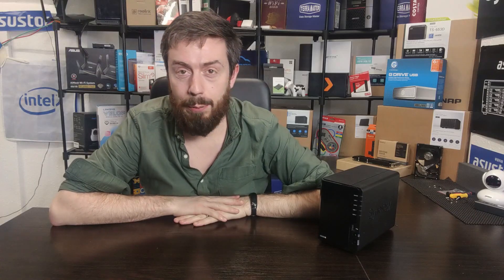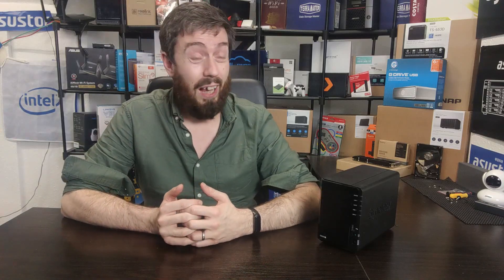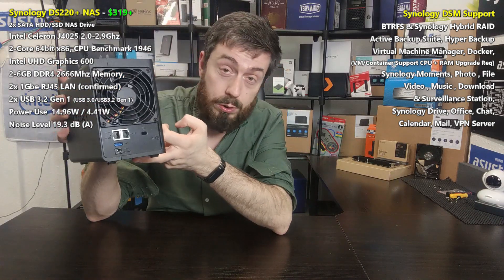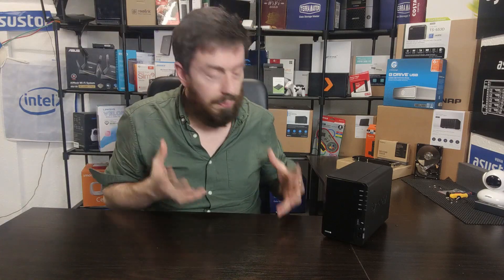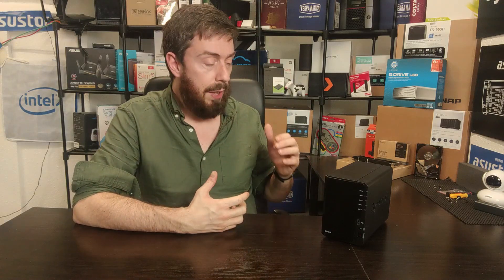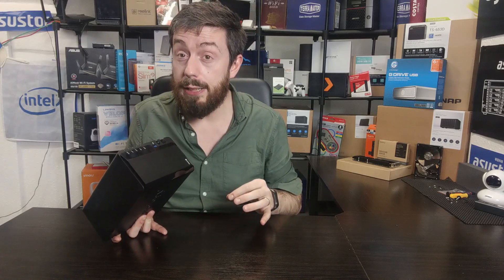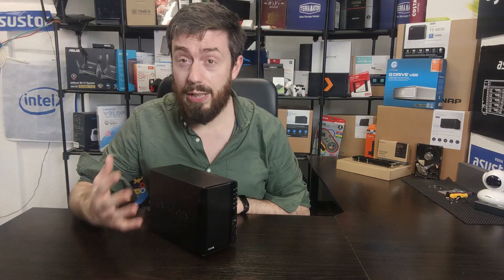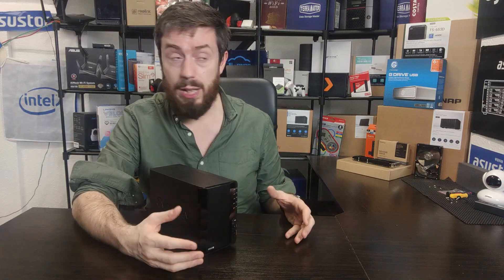Synology DS220+ NAS - Should You Still Buy it in 2021?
If you have been considering purchasing a Synology NAS for home or business in 2020, then chances are that you fall into one of two categories. The first category is is is made up of those who are aware of what a NAS can do, as well as how much more you will have to send for a capable and reliable solution. The other party is made up of either first time buyers or those that invested in an entry-level NAS a few years ago and are looking to upgrade. Both of these parties have always been the target market for the Synology standard NAS 2-bay in their flagship plus series. Arriving with good mid-range hardware inside, as well as a solid base from which to protect and share the data, the Synology DS2xx+ NAS family has always been a popular choice. The brand new Synology DS220+ is the long-awaited follow up to the DS218+ released back in autumn 2017 and has a lot to live up to in the eyes of new and established NAS owners alike. This new NAS has already been previewed HERE on the blog a few weeks ago and now we have the hardware here, so let's find out if the Synology DS220+ has been worth the wait, or has it arrived too little, too late? Let's find out